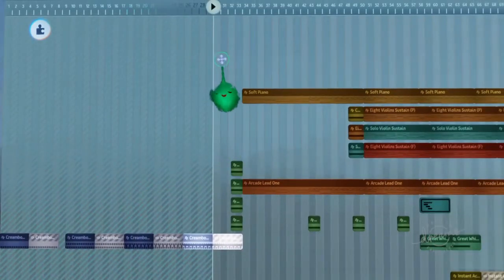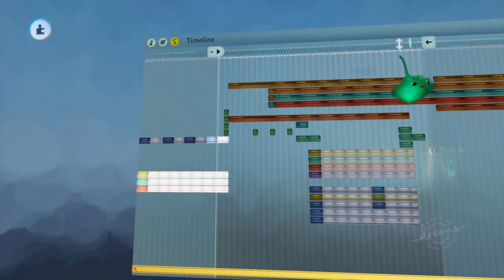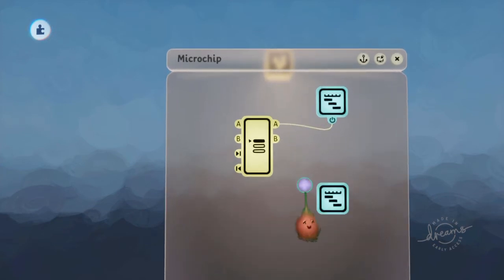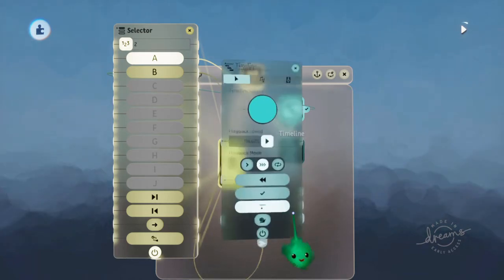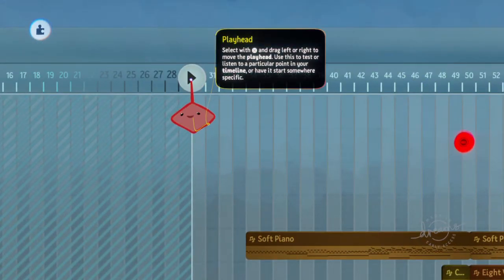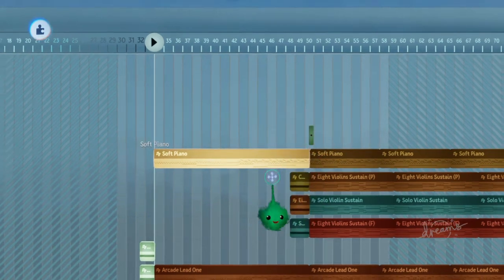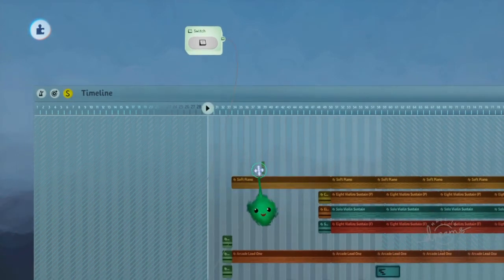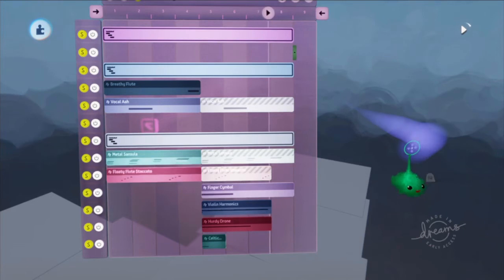Looping Part of a Timeline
A couple of methods to loop part of a timeline--for example, to play through an introduction and then loop the "body" of the track from then on.

Finding a track for the demo - 0:00
Looping a section in a separate timeline - 2:48
Setting the playhead to an earlier position with a keyframe - 6:18